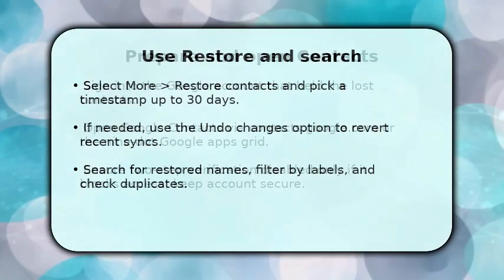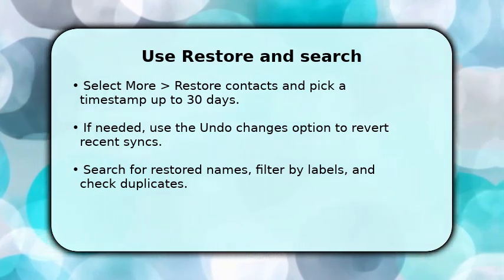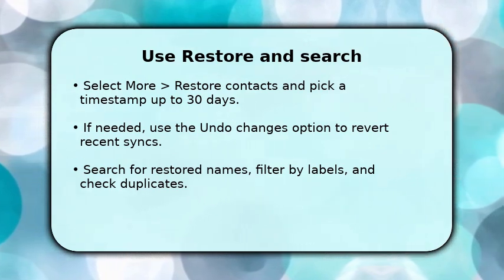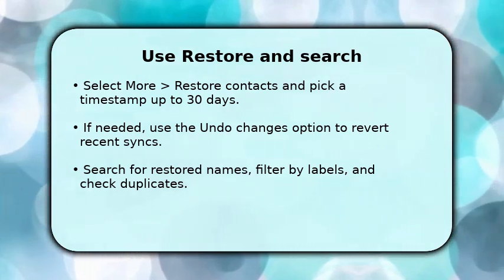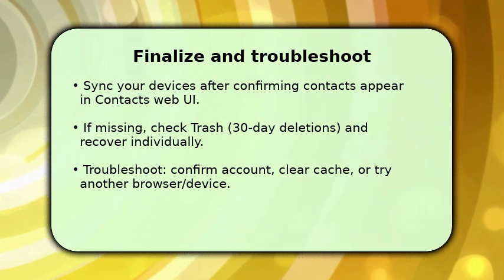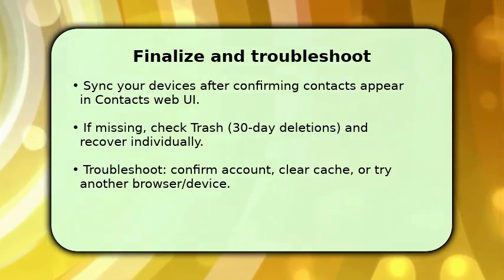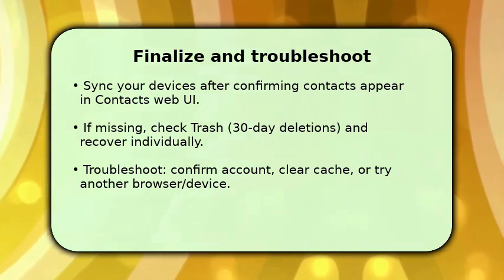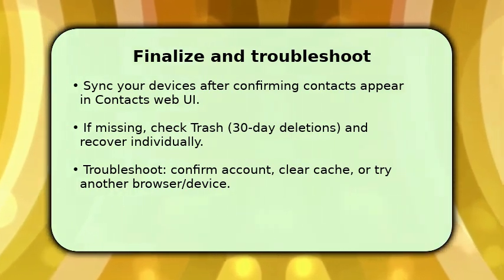How Recover Contacts from Gmail (easy Method)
Discover an effortless way to retrieve lost contacts from your Gmail account. This tutorial guides you through a simple, step-bythy process that doesn't require technical expertise or third-party tools.

recover gmail contacts, easy contact recovery in Gmail, restore emails and contacts together, find lost email addresses on Google Mail, how to get back deleted contacts from Gmail, Gmail search for missing friends' emails, quickly recover your social circle via Gmail, no-cost methods to restore gmail connections, step by step guide: retrieve forgotten contact info